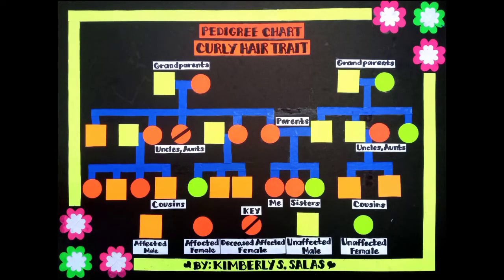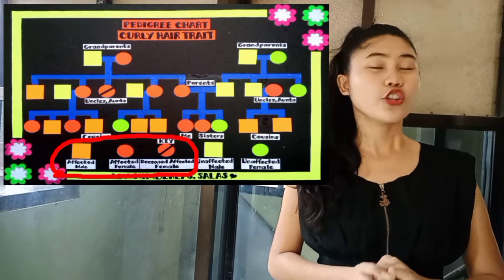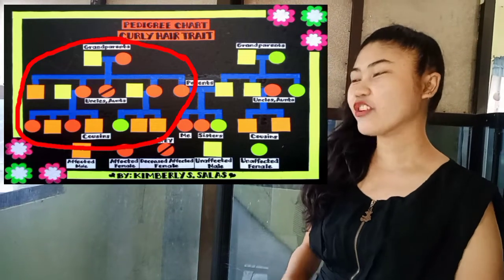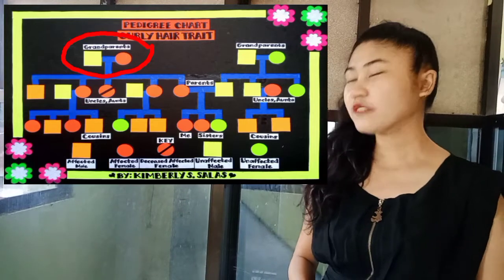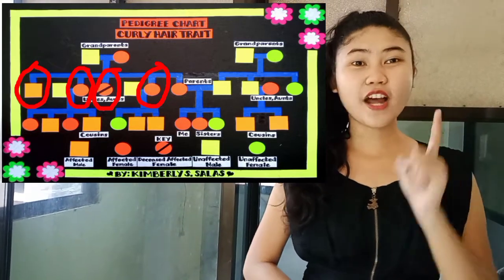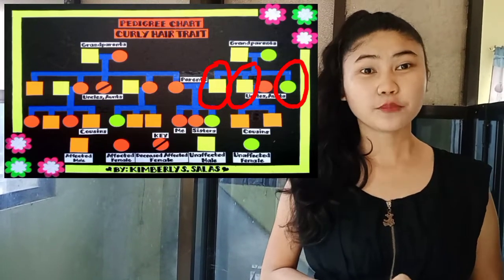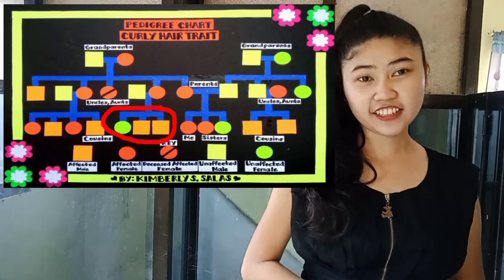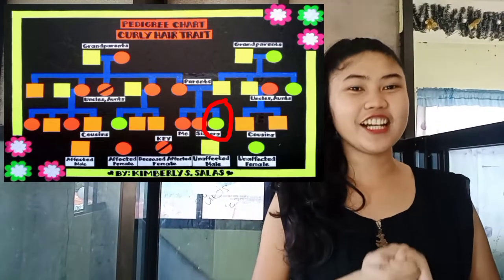My Own Pedigree Chart Using Only A Curly Hair Trait With Explanation